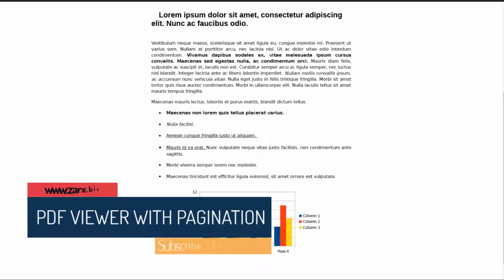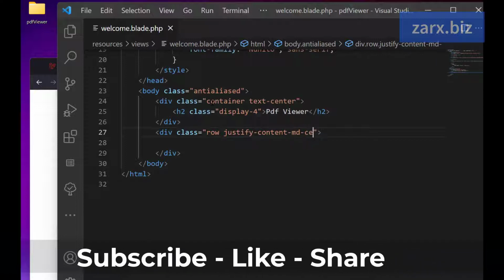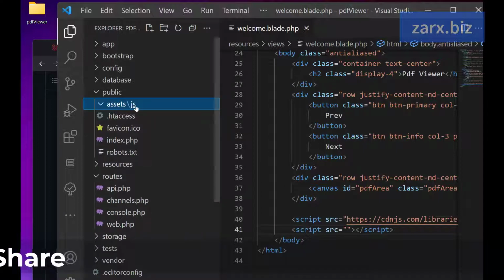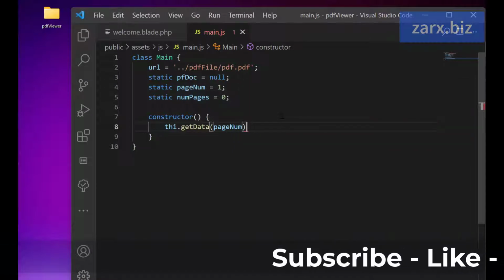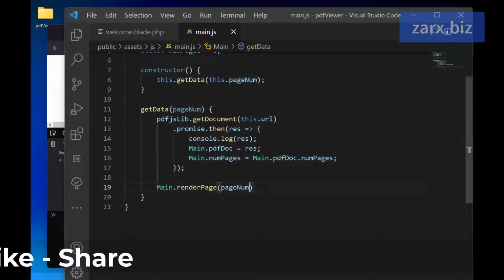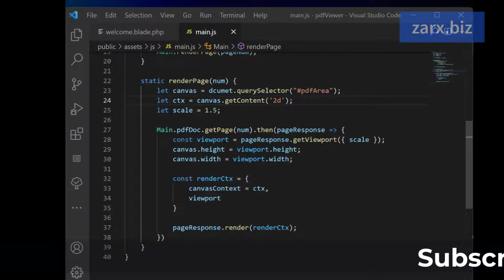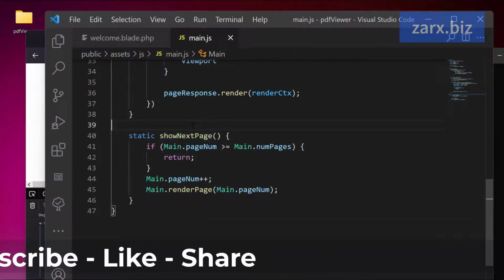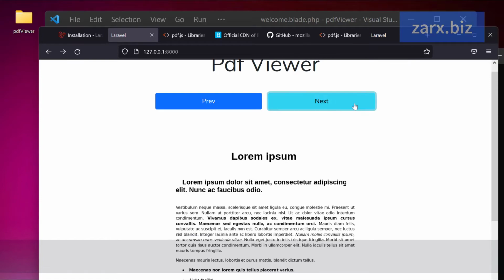Add pdf viewer to any website easily Full guide 2022 [ Super Simple ]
Add PDF viewer with custom pagination in any of your website. It is easy and supe simple. code is available for download and you can change it as you like.

Videos you might like:

16. Add pdf viewer to any website easily

ZarxBiz Offers